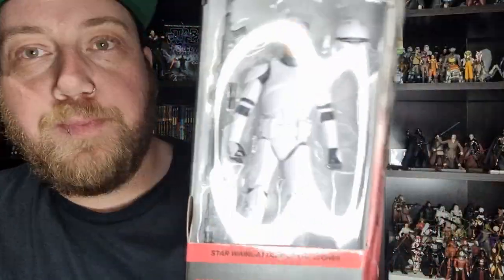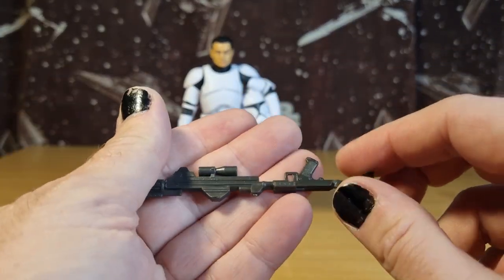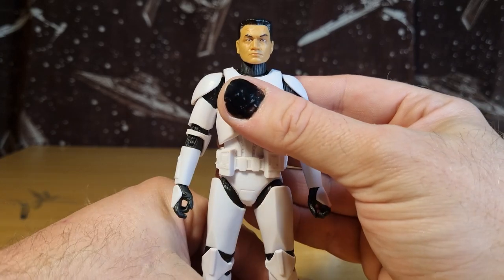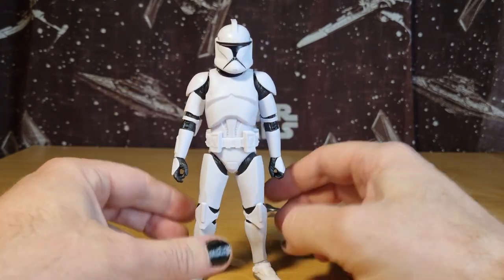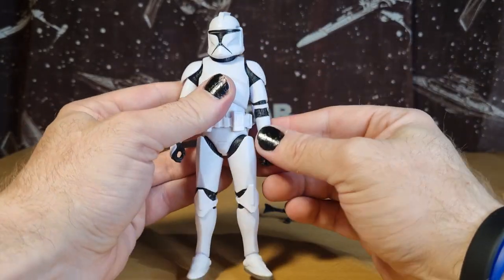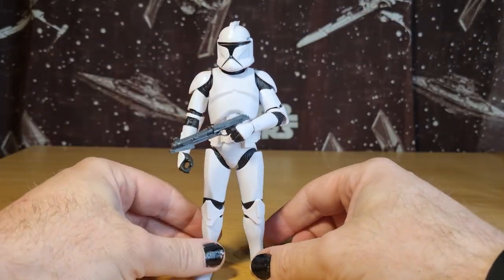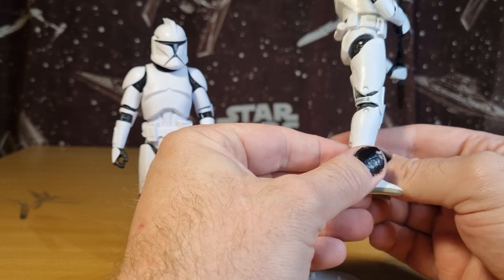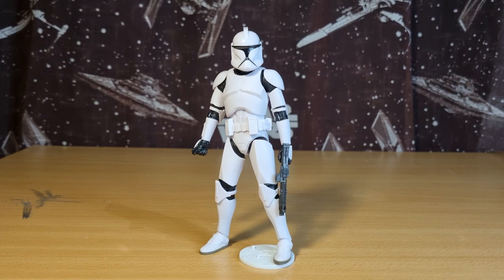PHASE I CLONE TROOPER | STAR WARS THE BLACK SERIES | ATTACK OF THE CLONES